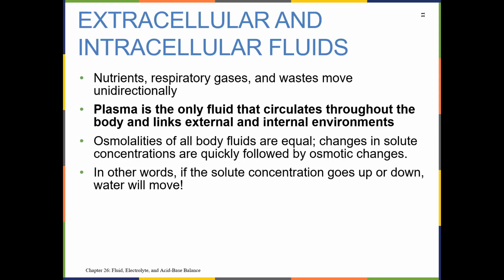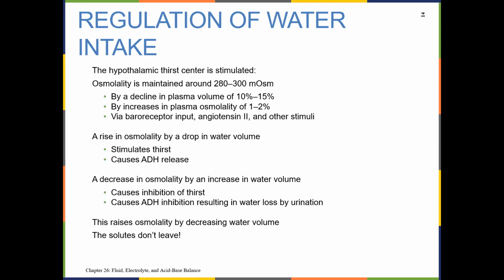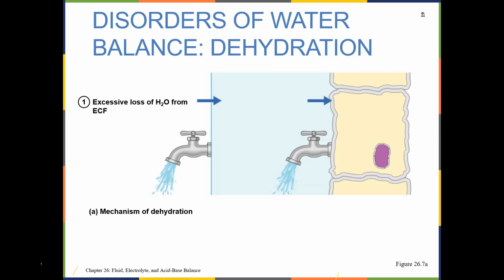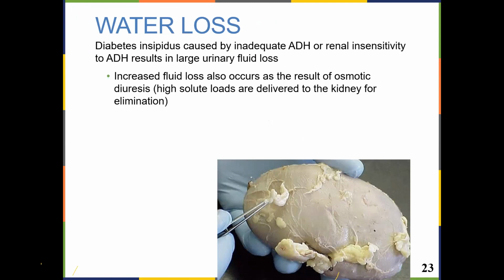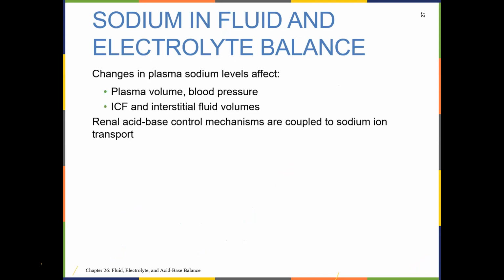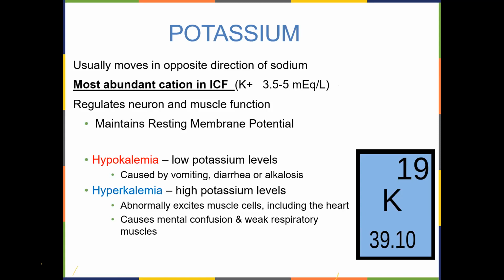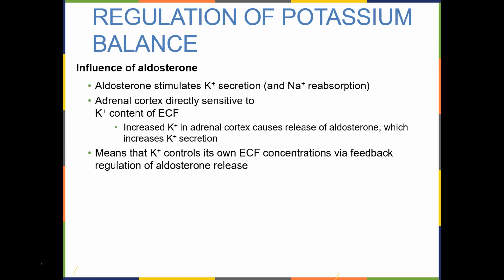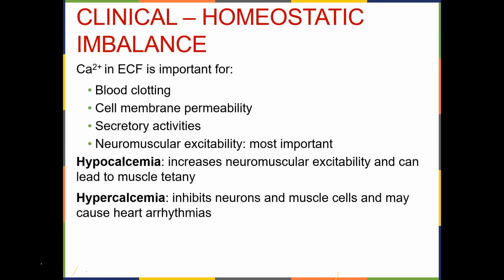AP2 Lecture BIOL 2020 H11 April 18, 2022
Fluid and Electrolytes up through calcium